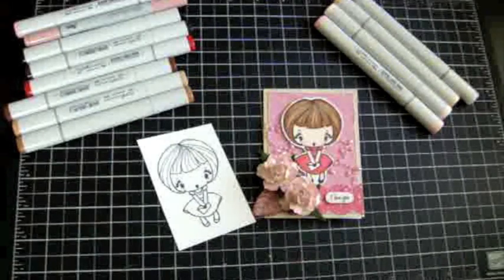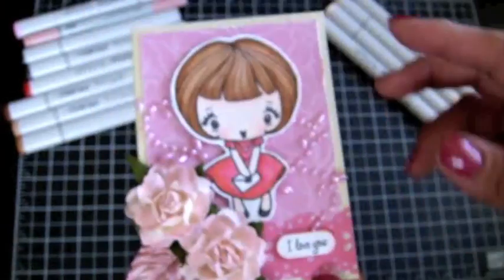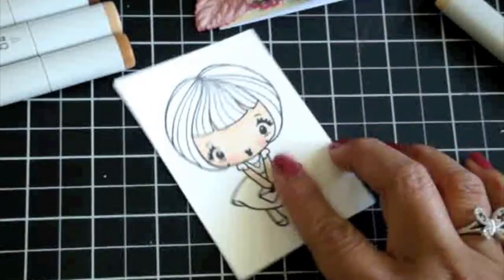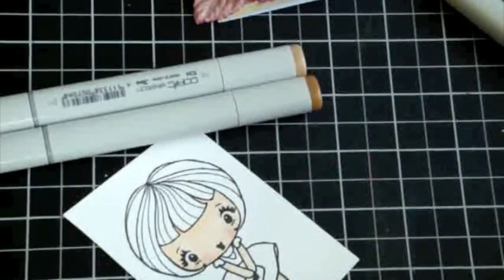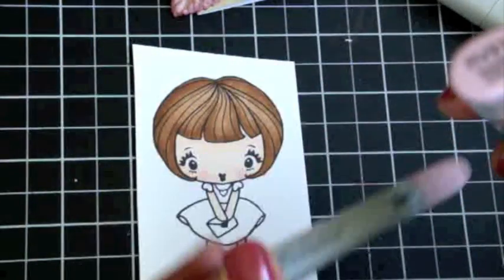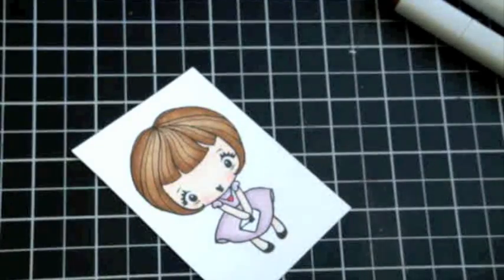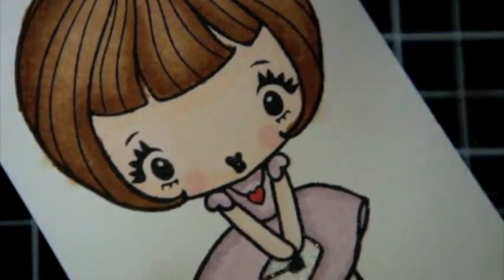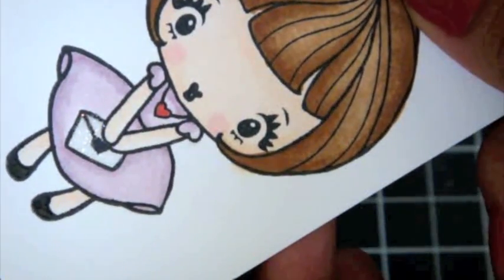Copic Coloring Tutorial - TGF "Stella"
Hi everyone! I was playing with my Copic markers and thought I'd do a vid since I was making some cards. :-) I love my new TGF stamp "Stella." It's not a "new" stamp, but its new to my collection and she is just adorable! In this vid, I show you how I color and blend with Copic markers. At the end, I'll show you how to use your colorless blender to correct mistakes, even on areas you've already colored like skin. Enjoy!